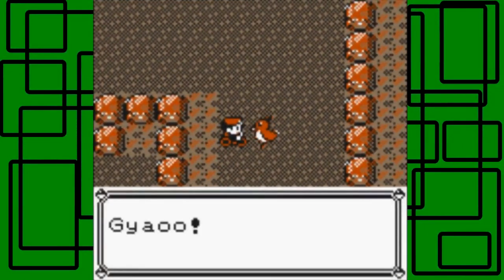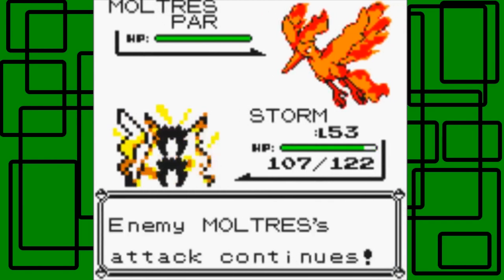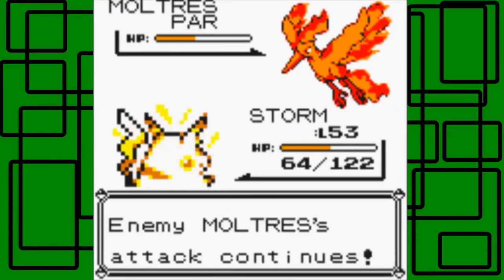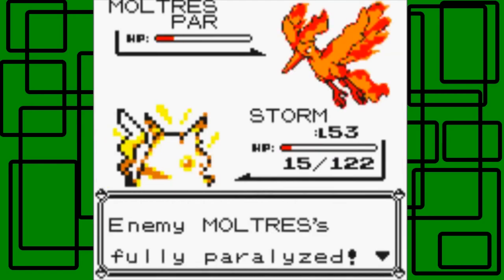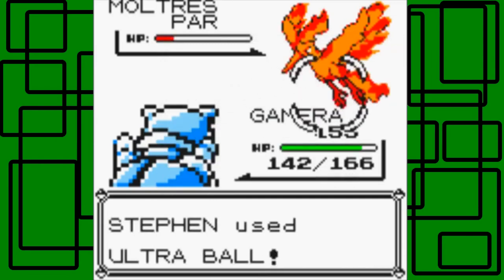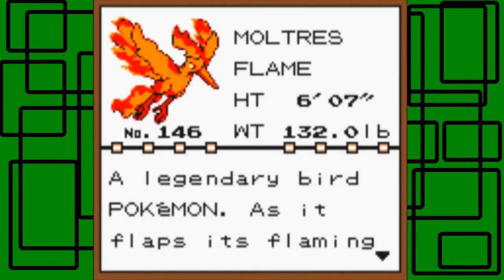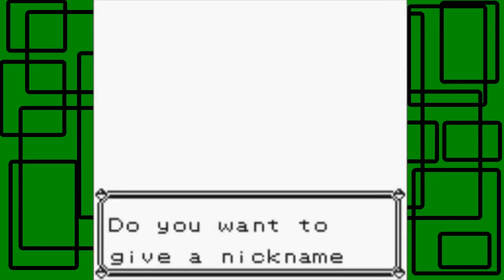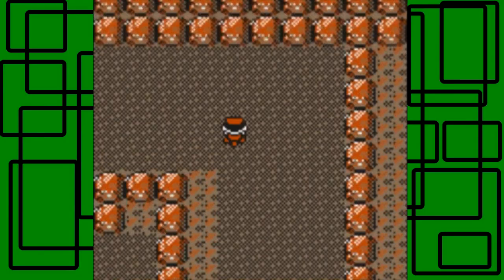GiantGrotle Moment #292 - Catching Moltres